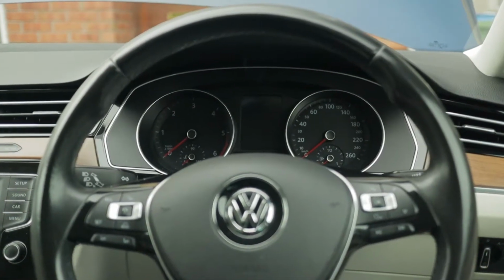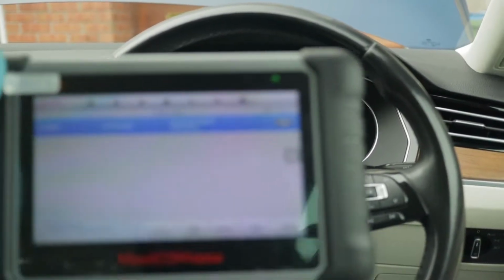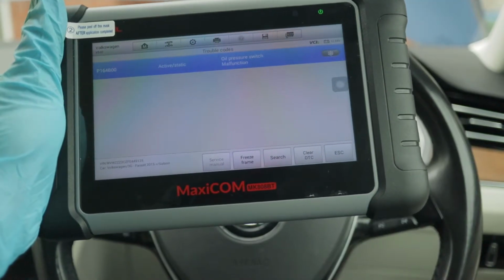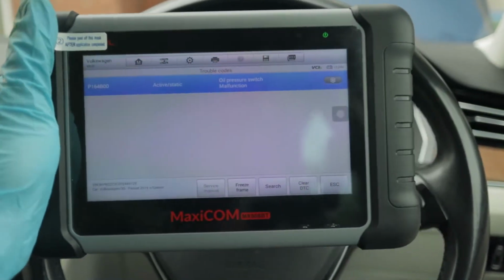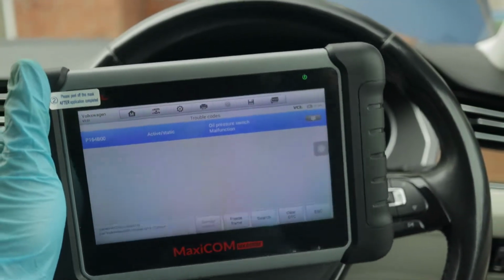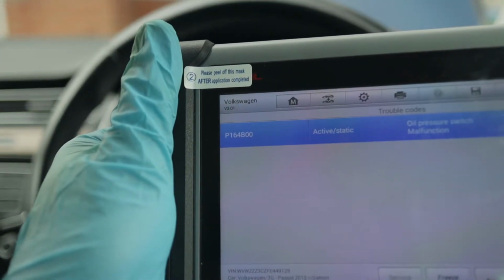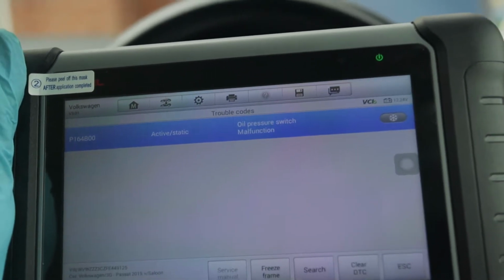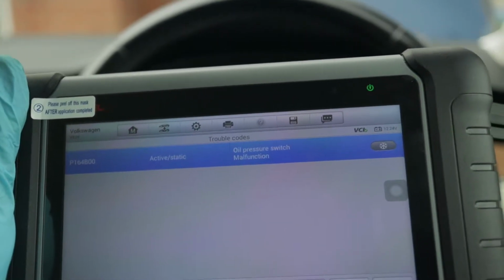VW P164B00 VW Passat B8 2.0TDi Oil Pressure Switch/Sensor Replacement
2015 Volkswagen Passat B8 2.0 TDi Oil Pressure Switch/Sensor Replacement. Car goes into limp mode at 3k rpm.

Tags (Ignore)
VW ,Volkswagen, Passat B8, Passat 2.0 tdi, 2.0tdi, VW golf, pressure switch, pressure sensor